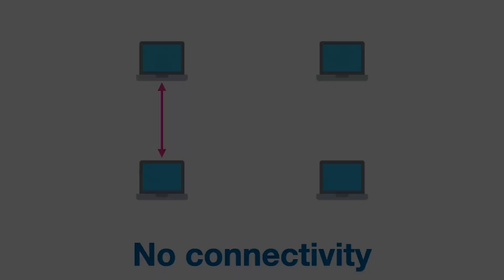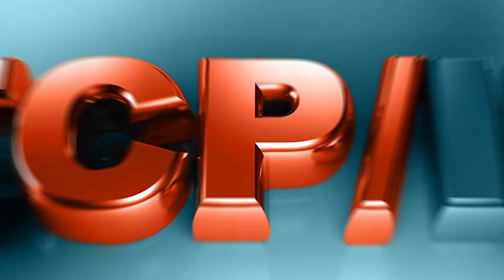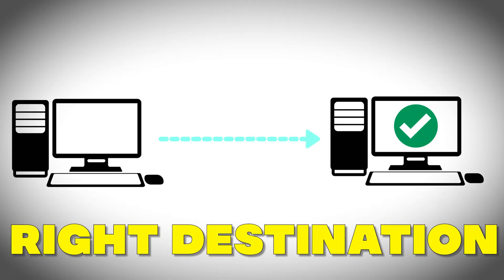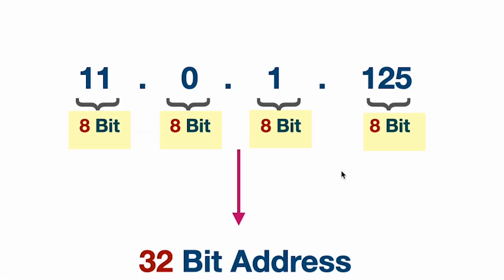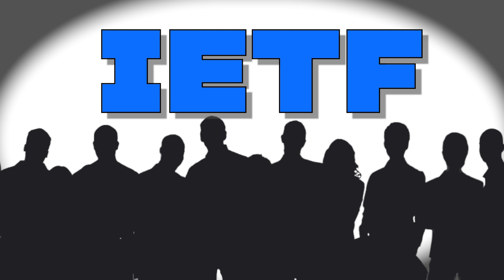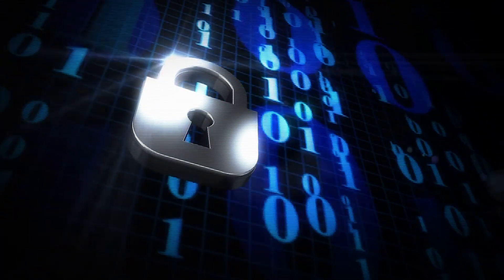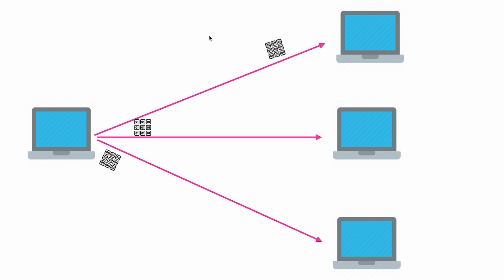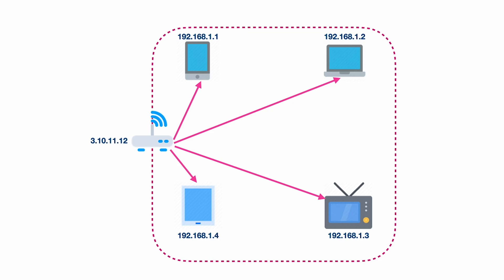What is IP Address?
▬▬▬▬▬▬  📖 Time Stamps: ▬▬▬▬▬▬

00:00 - Introduction to IP (Internet Protocol)
00:35 - What is Packet Switching?
01:10 - Addressing and Routing Challenges to deliver packets correctly
01:24 - TCP/IP: The Backbone of the Internet
01:53 - Why IPv4 and the Structure of IP Addresses
03:47 - Public vs. Private IP Addresses Explained
05:17 - Understanding the Loopback Address
06:00 - What is a Broadcast Address?
06:26 - What is a Link-Local Address?
07:19 - Conclusion and Next Topics: CIDR, NAT, and IPv6

What is an IP (Internet Protocol)?
In the early days of computing, computers operated in isolation. However, as the need for communication between machines grew, the concept of networking was born. One of the first major steps in networking was the development of ARPANET (Advanced Research Projects Agency Network), which introduced the revolutionary concept of packet switching—the foundation of modern-day communication.

What is Packet Switching?
Traditional circuit switching required an operator to manually connect different lines to establish communication. In contrast, packet switching breaks data into small chunks (packets) and transmits them across a network, where they are reassembled at their destination.

Addressing and Routing Challenges
How can we ensure that data packets reach the correct destination, error-free?
Enter Vint Cerf and Bob Kahn, who designed TCP/IP, the Transmission Control Protocol/Internet Protocol. These protocols work together to guarantee that packets reach their destination reliably.
    • TCP (Transmission Control Protocol): Ensures error-free delivery and reassembles packets at the receiving end.
    • IP (Internet Protocol): Ensures that each packet is delivered to the correct destination.

Why IPv4? Understanding the Structure of IP Addresses
IPv4 is the fourth version of the Internet Protocol. Versions 1, 2, and 3 were experimental, but version 4 became the standard because of its use of four decimal numbers, separated by periods (e.g., 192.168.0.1). Each decimal represents 8 bits, for a total of 32 bits, allowing for 4.3 billion unique addresses.
However, we are running out of IPv4 addresses! To address this, IPv6 was developed, which will be covered in a future video.

Public vs. Private IP Addresses
Why should you care about public and private IP addresses?
Public IP addresses are visible to everyone on the internet, but for internal communications, we need private addresses that are hidden from the public. The IETF (Internet Engineering Task Force) established reserved ranges for private IP addresses:
    • 10.0.0.0/8
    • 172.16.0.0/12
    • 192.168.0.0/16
These IP addresses are used internally and are not routable on the internet. I'll also cover CIDR (Classless Inter-Domain Routing) and NAT (Network Address Translation), including an animated explanation.

What is a Loopback Address?
A loopback address (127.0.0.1) is used when a device wants to communicate with itself. For example, when you access 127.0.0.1 on your laptop, you're staying within the machine and not traversing a network.

What is a Broadcast Address?
A broadcast address allows a message to be sent to all hosts within a specific network or subnet. For example, 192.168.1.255/24 can send a message to every host in the 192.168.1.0/24 subnet.

What is a Link-Local Address?
A link-local address is automatically assigned to a device when it can’t get an IP from a network, such as a router or DHCP server. These addresses (range: 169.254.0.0/16) allow devices on the same local network to communicate with each other, even without internet access.

IP Fragmentation and Maximum Transmission Unit (MTU)
Sometimes, IP packets are too large for certain network segments, which leads to fragmentation. The packet is divided into smaller fragments to fit within the network's MTU (typically 1500 bytes for Ethernet). Setting the "Don't Fragment" (DF) flag ensures the packet won't be fragmented but may result in packet loss if the packet exceeds the MTU size.